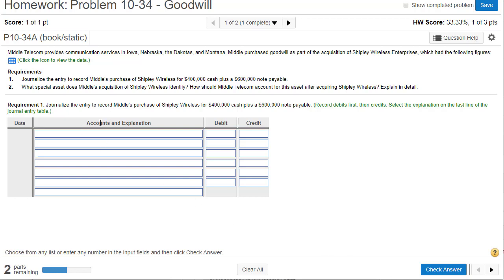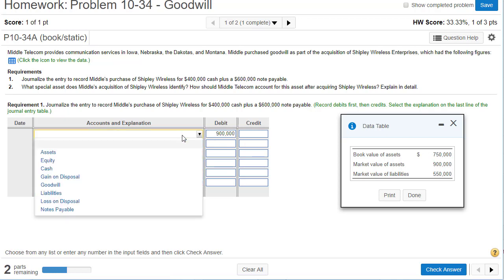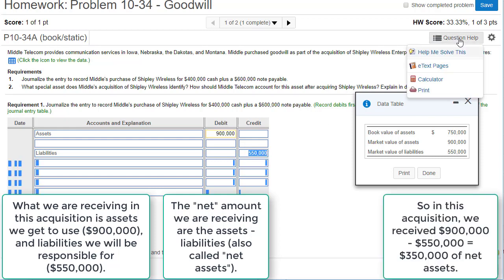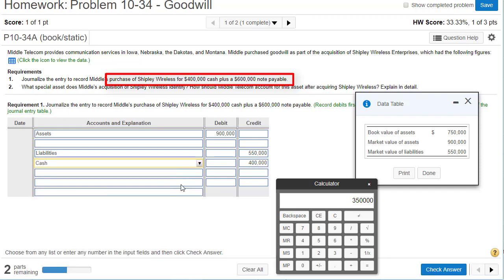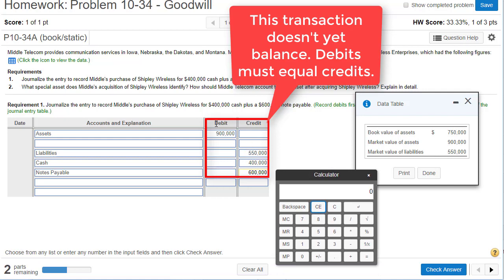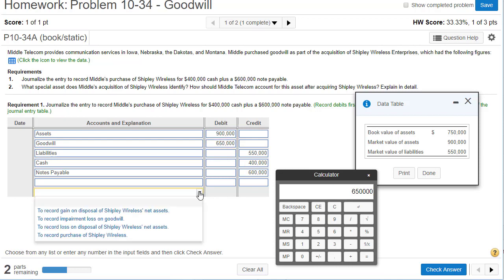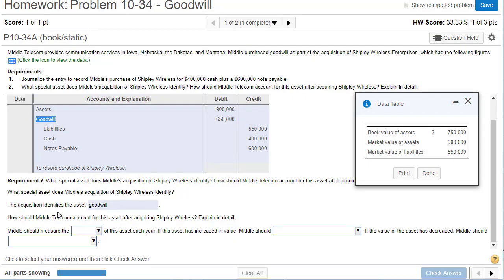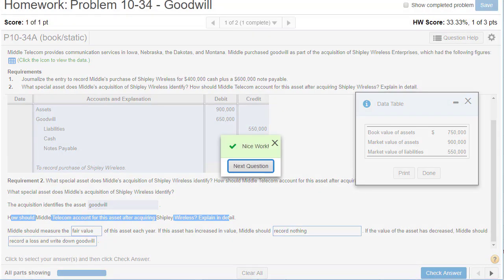P10-34 Record Transaction to Acquire Company, Record Goodwill